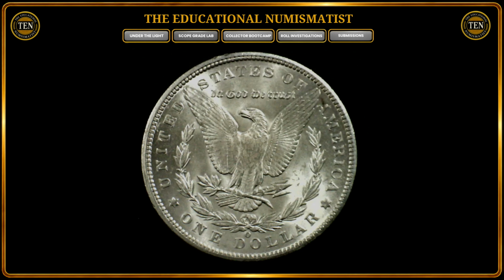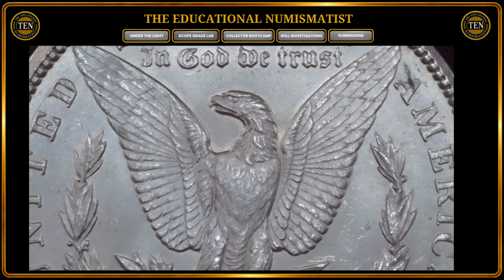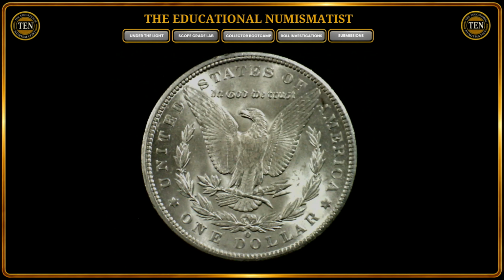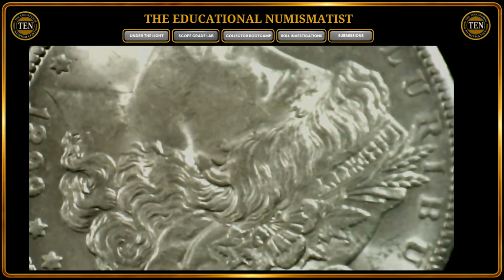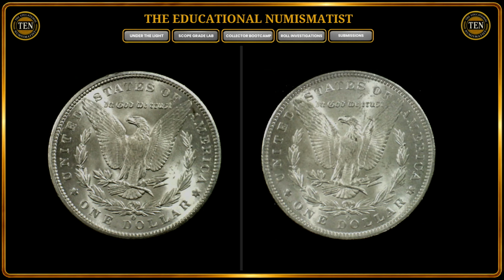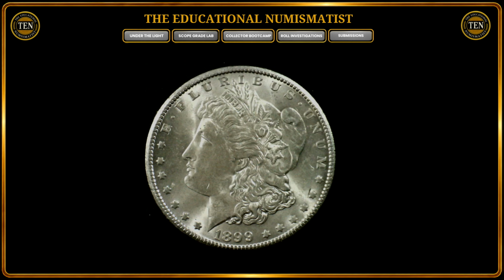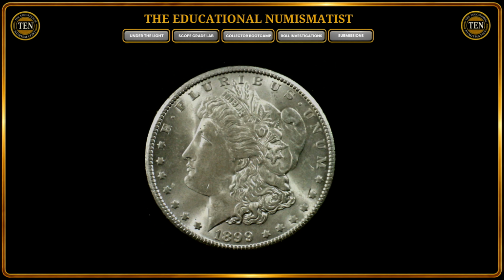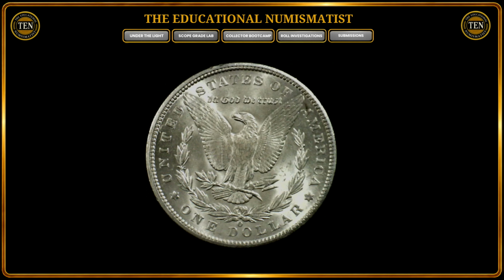Why Two Expert Coin Graders Can Disagree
Two expert coin graders can examine the same Morgan dollar, see the same evidence, and still reach different conclusions.

This 1899-O Morgan appears worn in one critical area. But when we compare its strike, surface texture, and reaction under moving light, the answer becomes much more complicated.

In this investigation, you’ll learn:

• Why weak strike can resemble circulation wear
• How moving light helps separate friction from missing detail
• Why graders weigh marks, luster, strike, and eye appeal differently
• How two experts can agree on the evidence but disagree on its meaning
• Why a Mint State coin may still receive different numerical opinions

Make your own call before the evidence is revealed.

Up next: Before Coin Slabs, Who Could You Trust?

Chapters:
00:00 Same Coin, Different Conclusions
01:11 Make Your Call
02:49 Examining the Evidence
08:35 Compare the Strike
10:11 Circulated or Uncirculated?
11:19 Why Mint State Numbers Differ
13:29 The Collector Rule